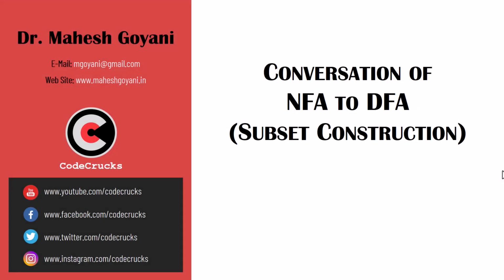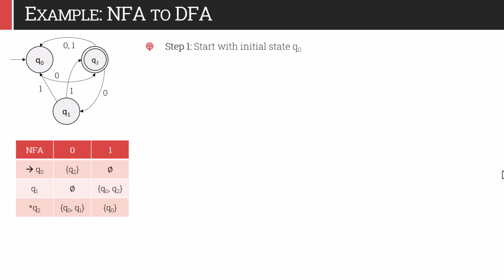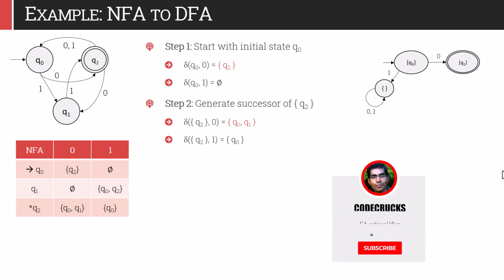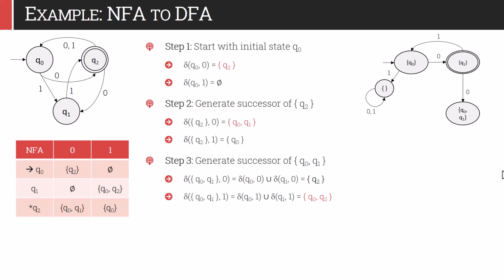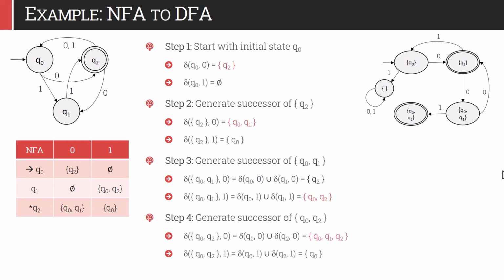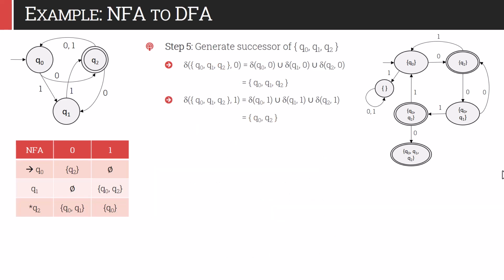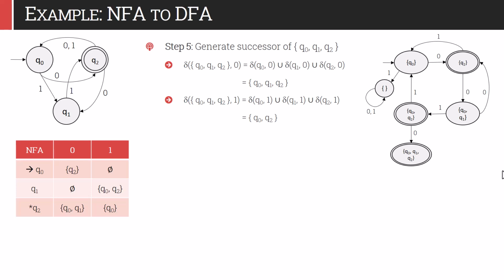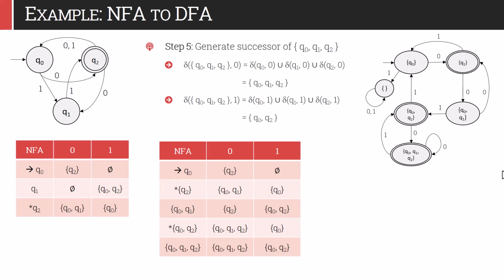039 - Conversion of NFA to DFA - Example 2 | TOC by Mahesh Goyani | - CodeCrucks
This video explains how to convert NFA to DFA using suset construction method